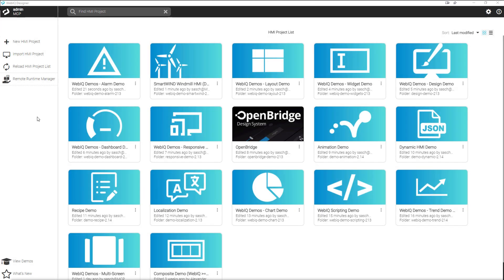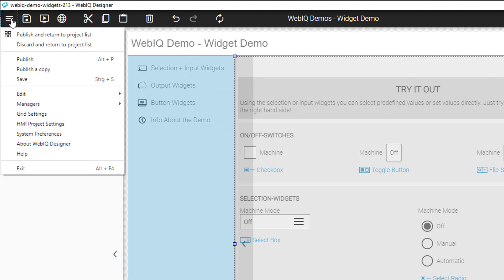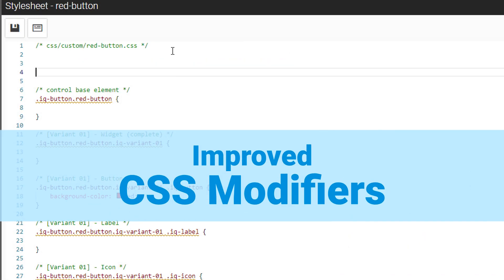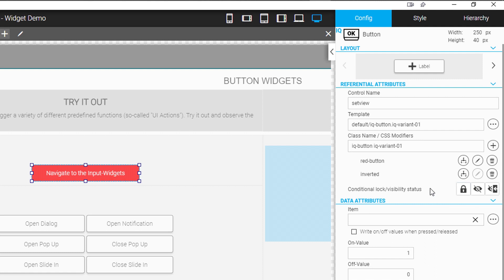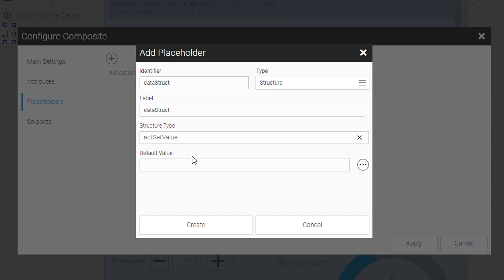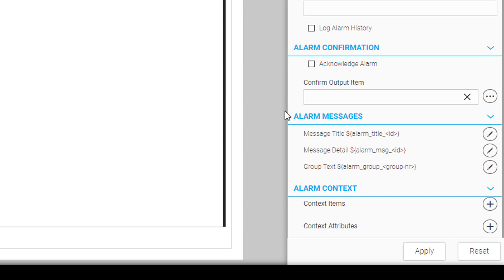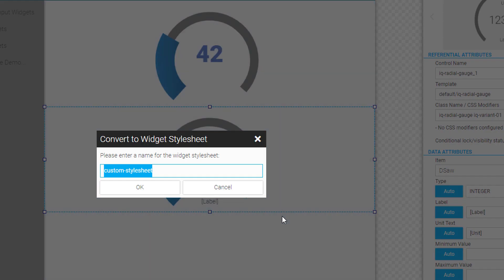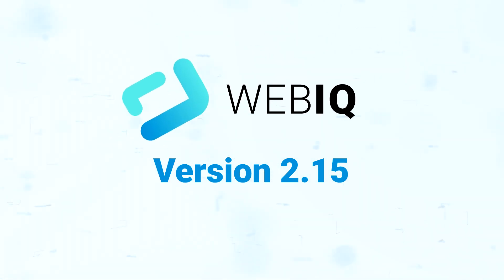What's New In WebIQ 2.15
Chapters:
0:00 Intro
0:10 Improved Usability
0:56 Improved CSS Modifiers
1:28 Improved Composite Widget
1:49 New Auto-Complete
2:02 Improved Localizations
2:22 IQ Styling: Copy, Paste & CSS
2:38 New Active Directory Login
2:55 Update now!